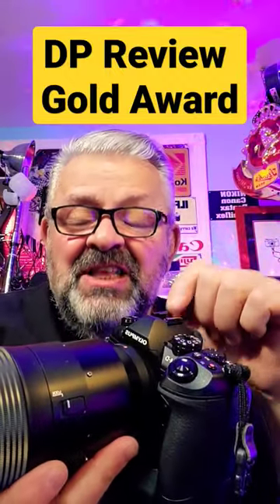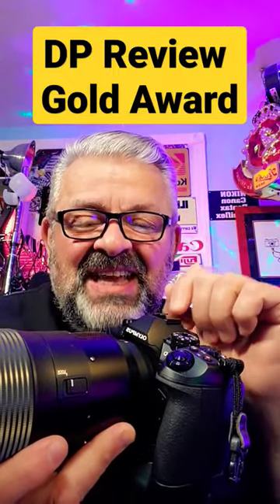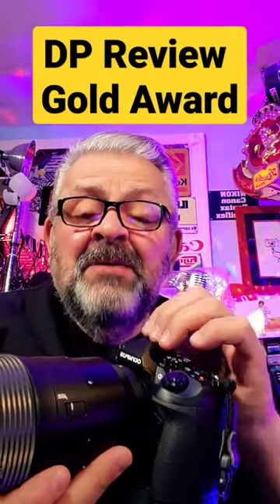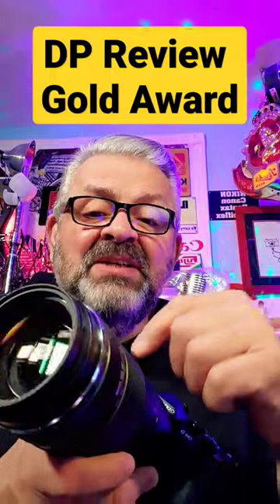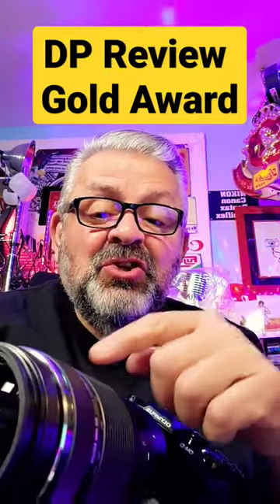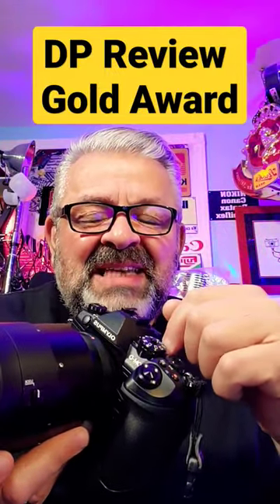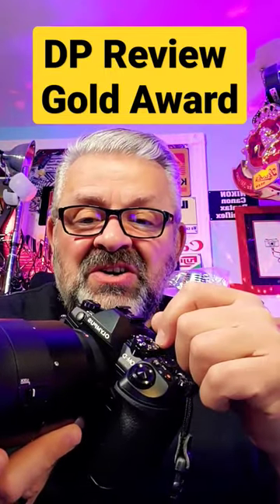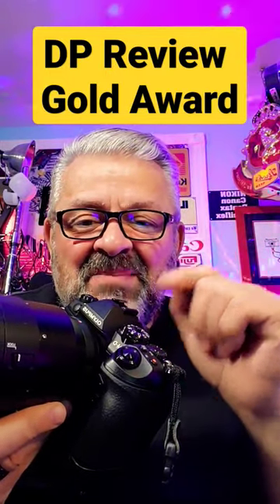Olympus om-d e-m1 Mark ii 20mp Digital Camera + 100-400mm IS Lens Subscribe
Ultimate OM-D Olympus E-M1 Mark II Camera Review Pro Photography 100-400mm IS M.ZUIKO Lens Class 262    THIS VIDEO HAS OVER A DOZEN PRO PHOTOS TAKEN WITH THIS OLYMPUS GEAR.
*Olympus OM-D E-M1 MARK II CAMERA SPECS;
20MP Live MOS sensor
5-axis in-body image stabilization system
121-pt hybrid AF system
60 fps burst shooting (18 fps with continuous AF)
Fully articulating 3" LCD display
High-res electronic viewfinder
Cinema (DCI) and UHD 4K video
50MP High-Res Shot mode
Weather-sealed body
USB 3 (Type-C)
*Olympus M.Zuiko Digital ED 100-400mm F5.0-6.3 IS LENS SPECS;
Lens type Zoom lens
Focal length 100–400 mm
Image stab. Yes
Lens mount Micro Four Thirds
Max aperture F5–6.3
Min aperture F22
Min focus 0.17 m (6.69″)
Max magnification 0.57×
Weight 1120 g (2.47 lb)
Length 206 mm (8.11″)